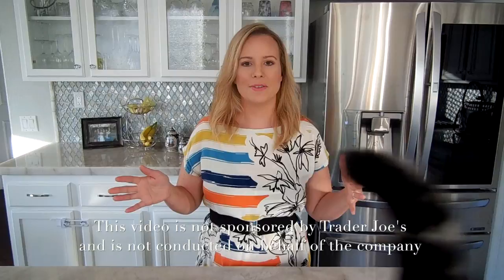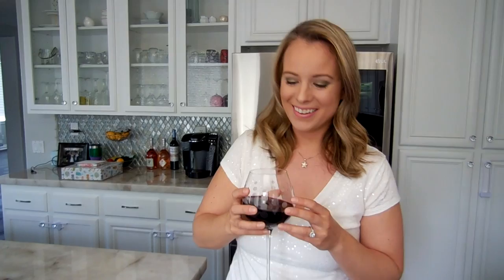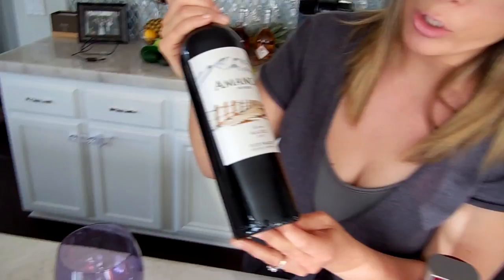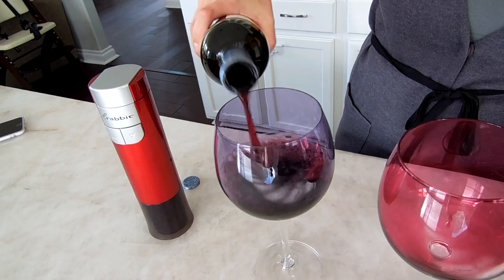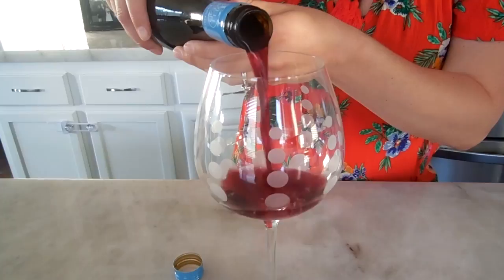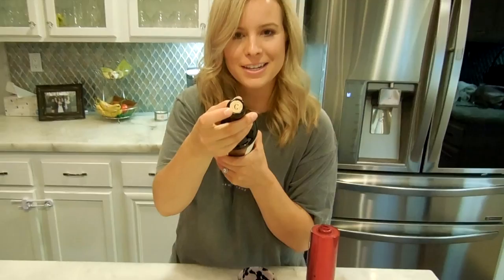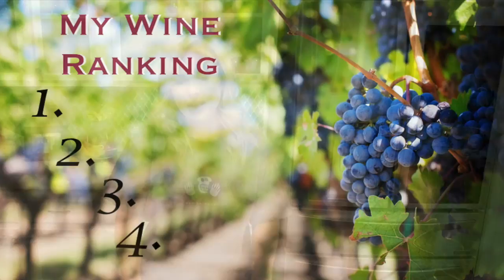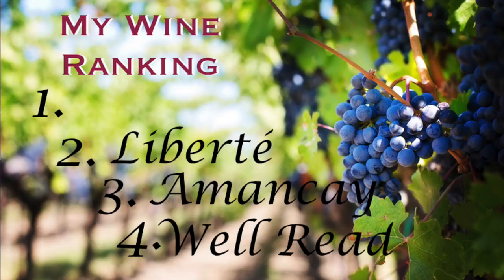Trader Joe's Red Wine Review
Trader Joe's is known for its great food items, but it also offers a great wine selection. In this video, I review four separate bottles under $10 that were recommended to me and I provide my thoughts. At the end of the video I rank each bottle based on how I enjoyed them, but I encourage you to try them for yourself.

Wine Opener